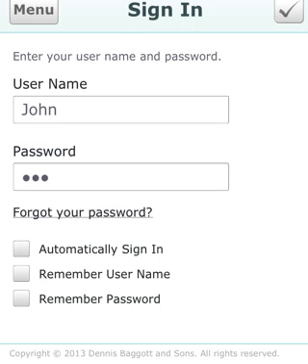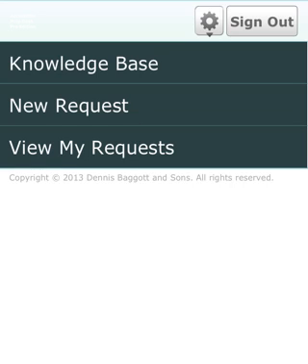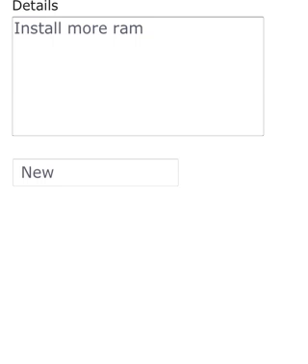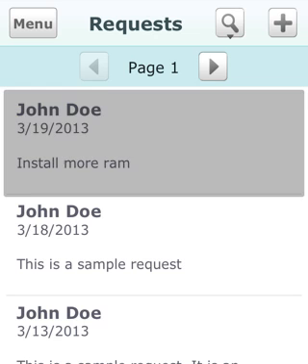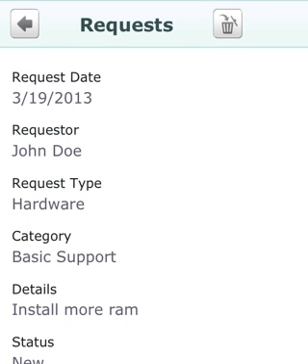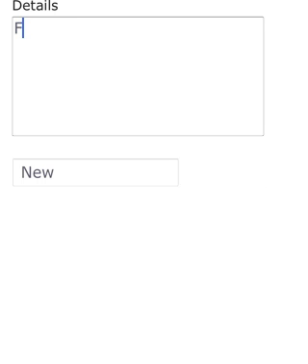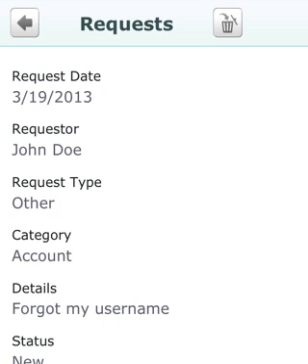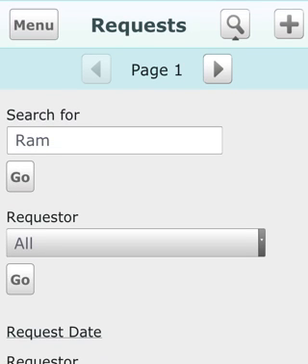Mobile web pages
AccessAble Help Desk Pro mobile web pages allow users to request support using their smart phone.